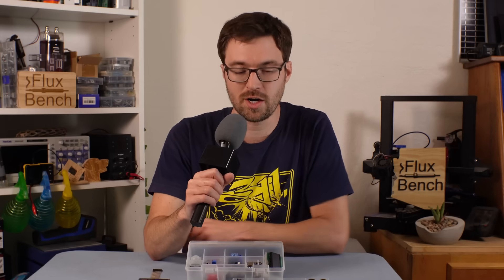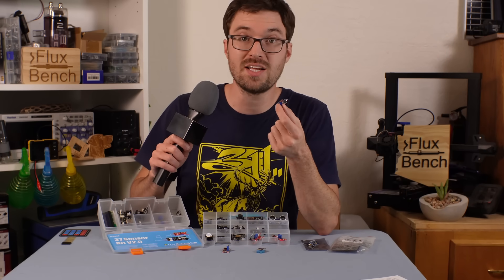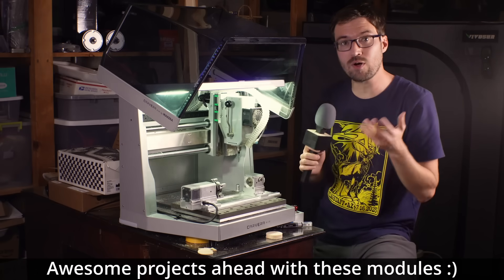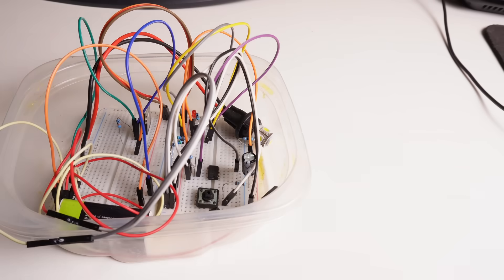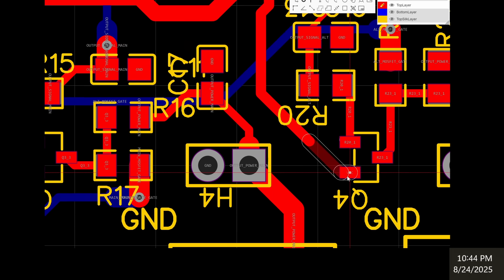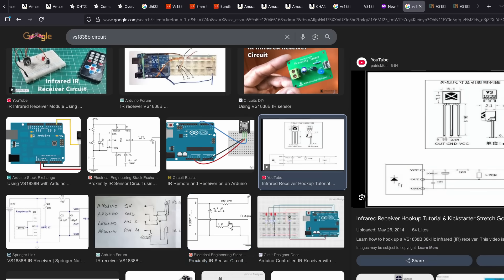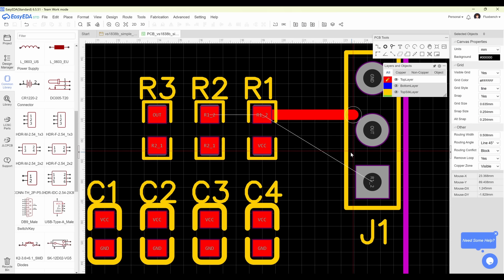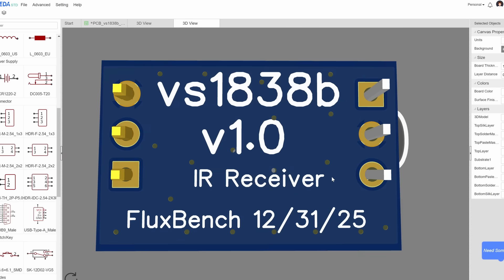Anyone Can Make a Circuit Board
If you know how to use a breadboard, you probably know enough to start making modules. I'm making a few simple but awesome sensor modules for work and want to show you how easy it really is.

Limited-time: $2 for 6-layer PCBs up to 100×100 mm - grab your $33 coupon now

Discover easy, affordable, and reliable multilayer PCB manufacturing with JLCPCB!

Big Clive (he is the real deal!!!)

GreatScott!

Link to my cool Carvera Air desktop CNC machine!
$100 off Voucher: FluxBench100off

0:00 Intro
2:00 Why Make Your Own
5:52 JLCPCB Sponsor
7:08 Breadboard to PCB
9:55 Idea to Schematic
12:50 Schematic to PCB
16:40 Outro